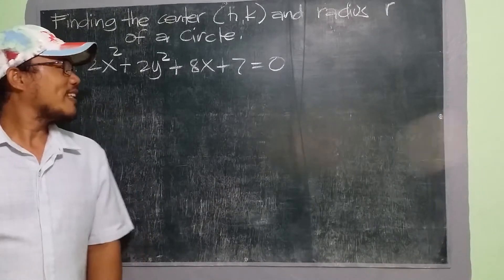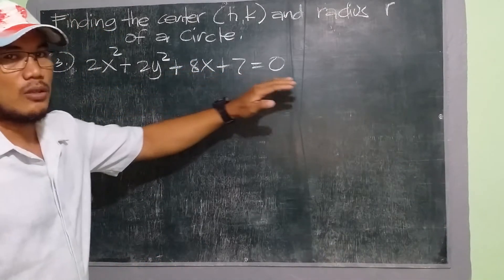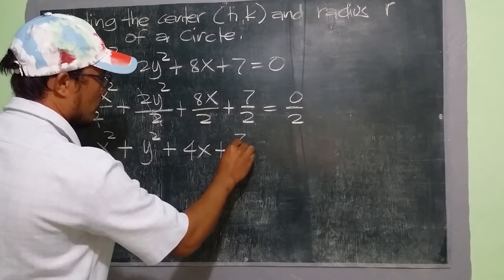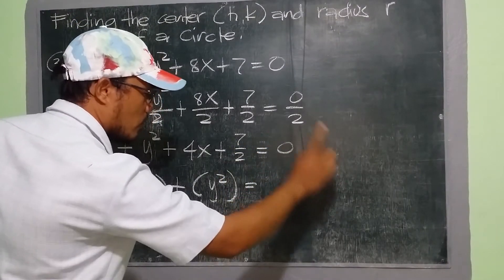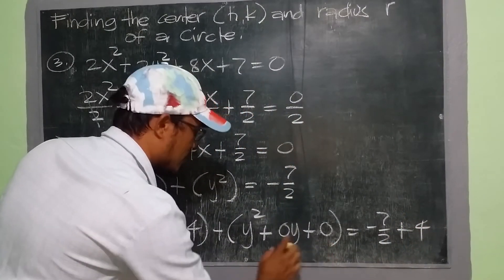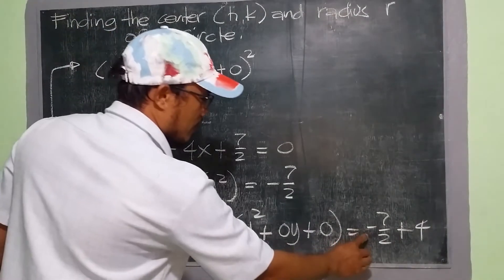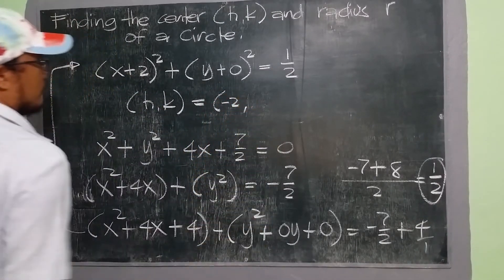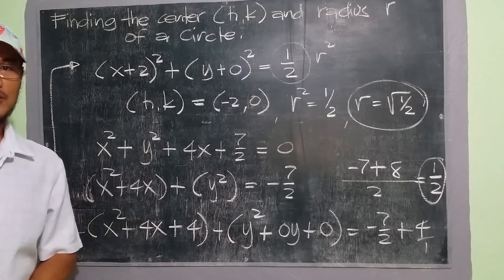Finding (h,k) and radius r of a circle. Ex 3